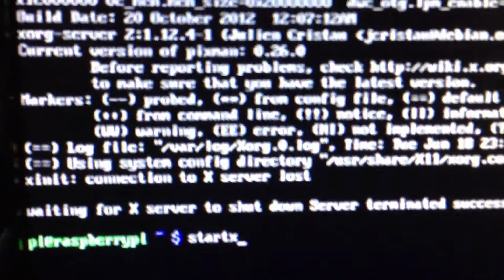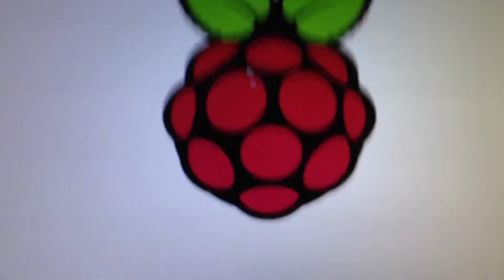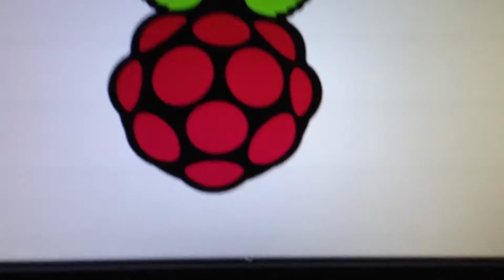Grade 11 Chemistry ISU - Jacob W.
For Mr.Walkau